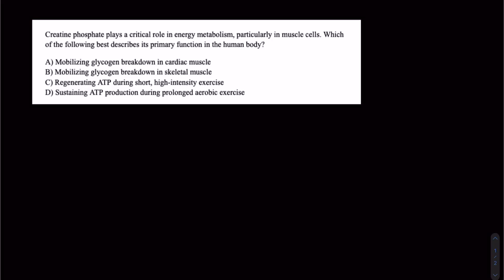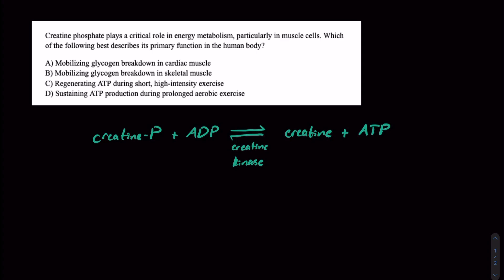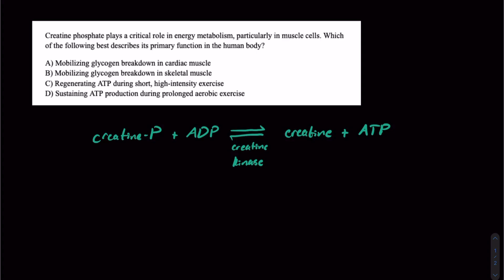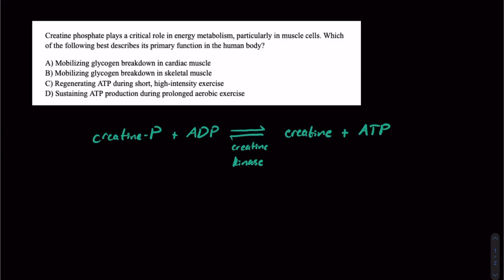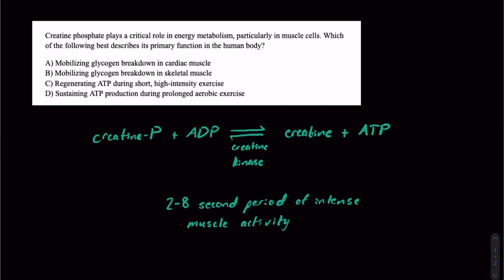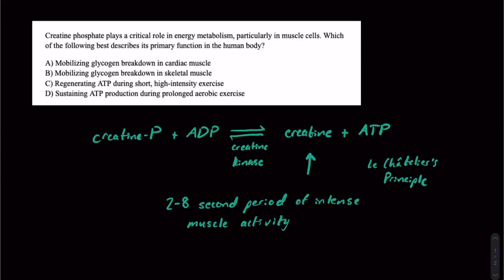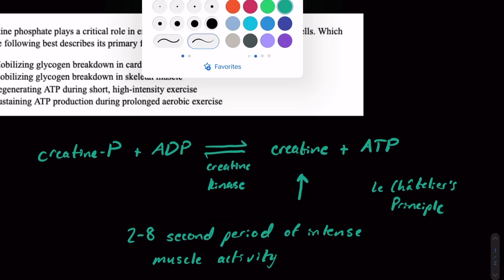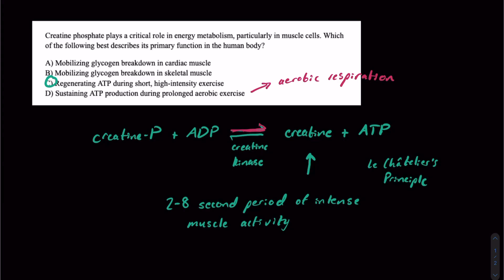Creatine Phosphate Practice Question | MCAT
Creatine phosphate plays a critical role in energy metabolism, particularly in muscle cells. Which of the following best describes its primary function in the human body?
A) Mobilizing glycogen breakdown in cardiac muscle
B) Mobilizing glycogen breakdown in skeletal muscle
C) Regenerating ATP during short, high-intensity exercise
D) Sustaining ATP production during prolonged aerobic exercise

Time Stamps
00:00 - Intro
00:09 - Explanation
03:20 - Correct Answer